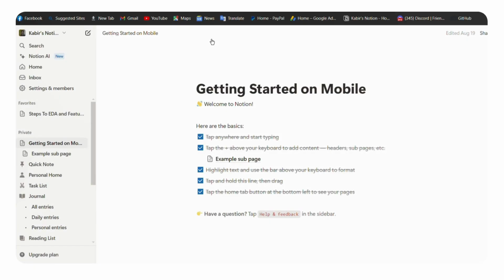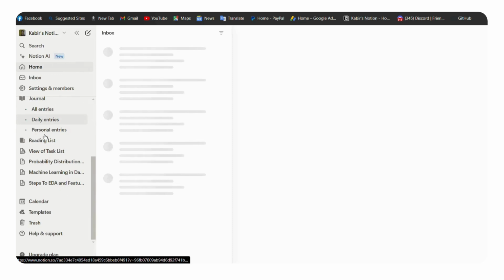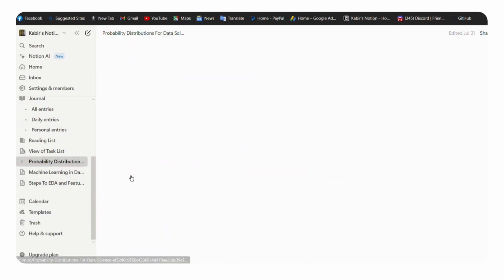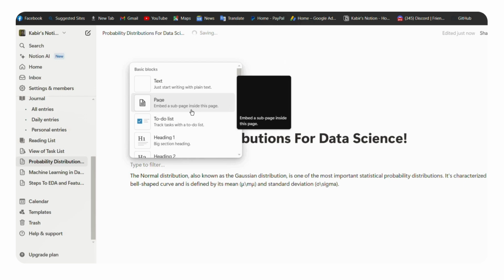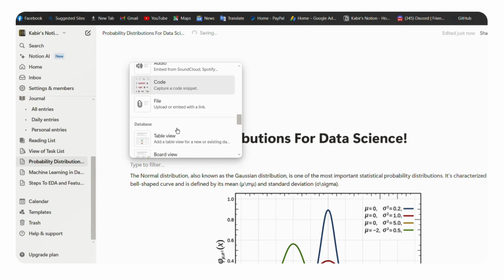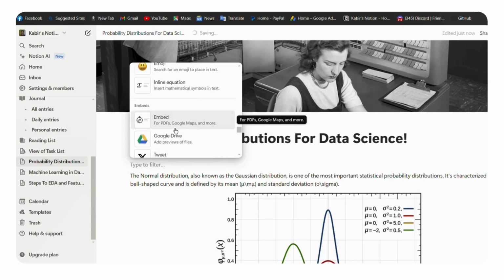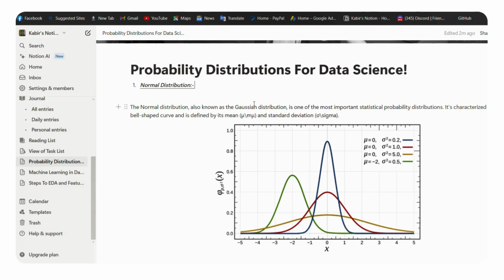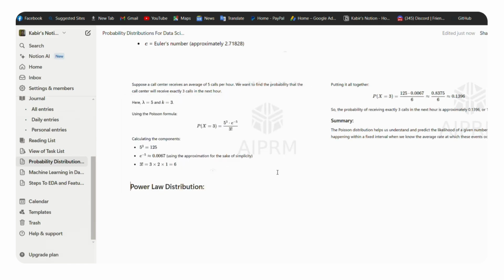Notion For Beginners - Think Infinite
Unlock the full potential of Notion with this beginner-friendly guide! Whether you're looking to organize your life, manage projects, or create a digital workspace, this tutorial will take you through the basics of Notion step by step. Learn how to set up your pages, customize templates, and harness the power of this all-in-one productivity tool. Think infinite possibilities with Notion!